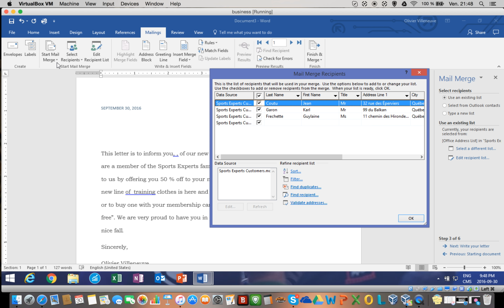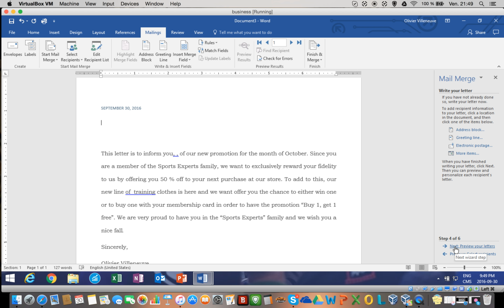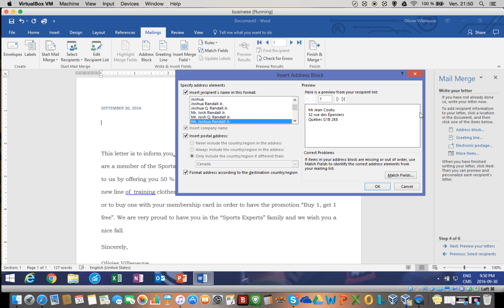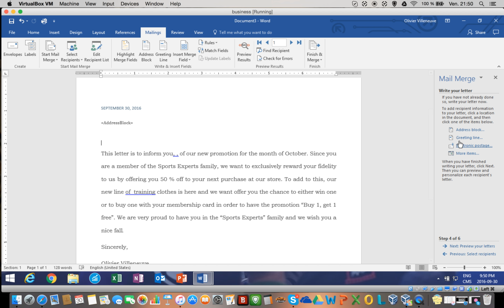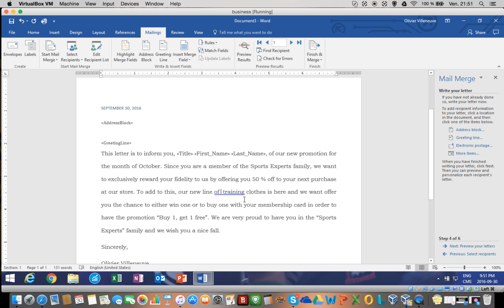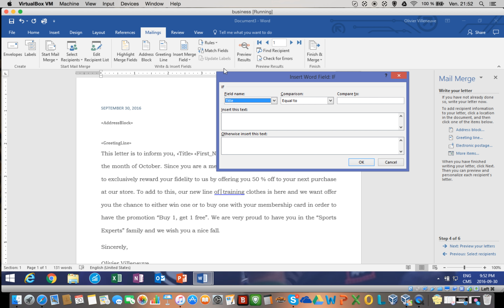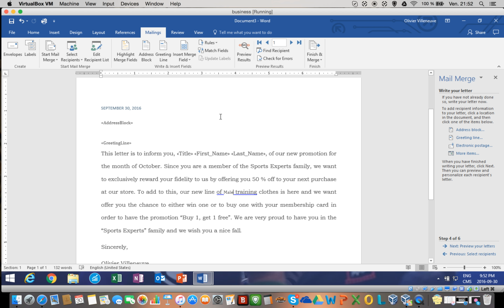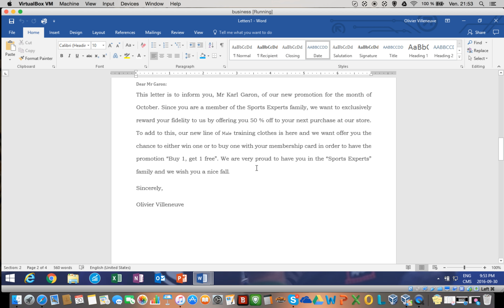Word Video Project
Information Technology Video Project #1